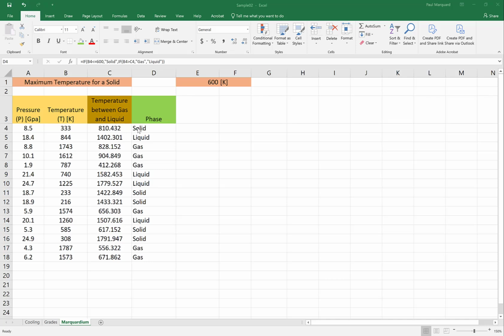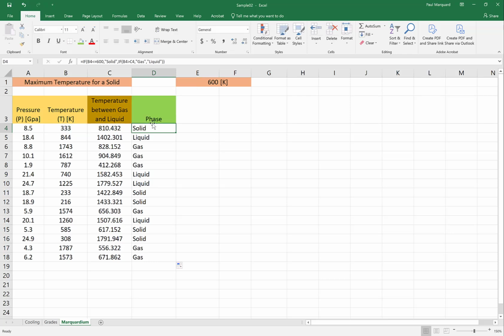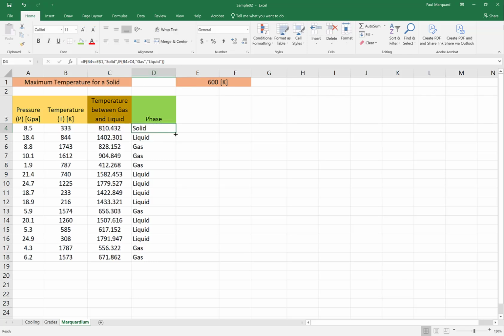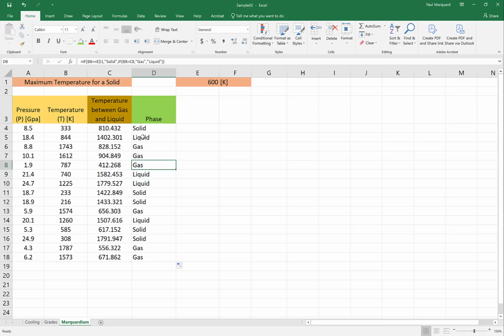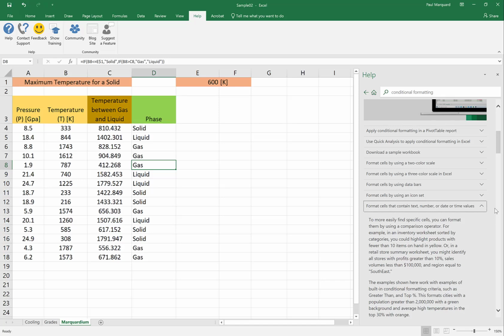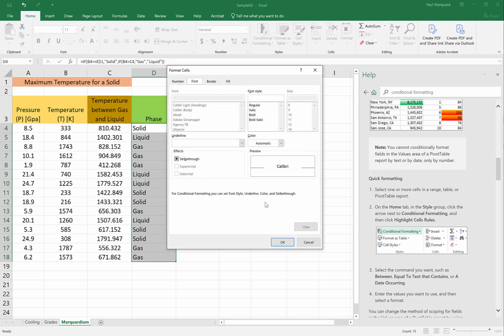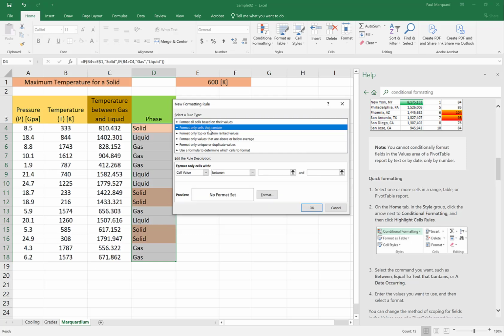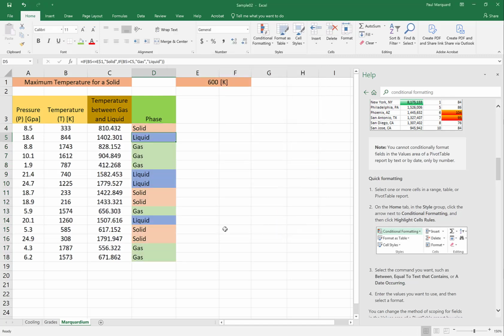Excel08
Excel in engineering.